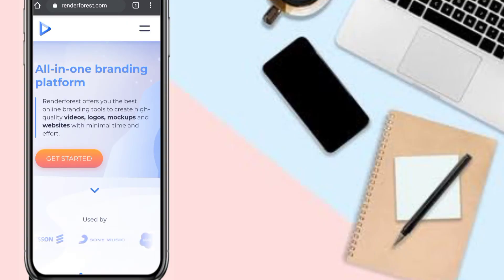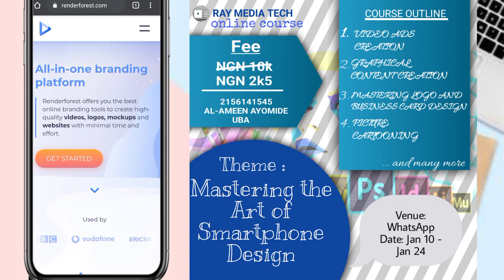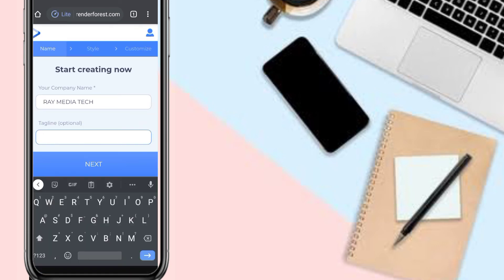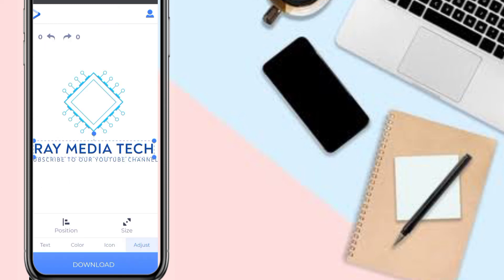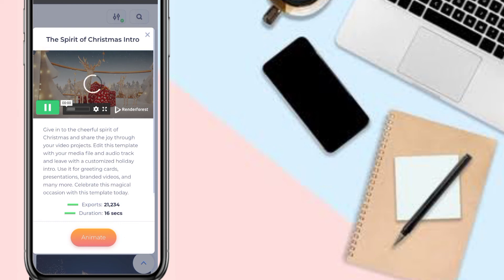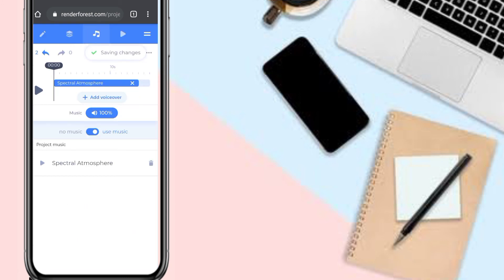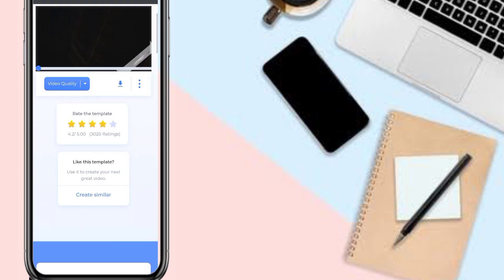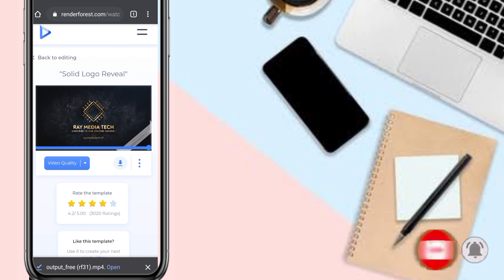Renderforest logo Animation in 5 minutes | 2020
In this video I'll show you how to create an online logo and animate it with Renderforest under 5 minutes

Create your Logo and animate it now at

Renderforest offer wide ranges of logo styles featuring geometric, organic, minimal, complex or abstract logo

The website determines logo design using the machine learning algorithms and AI integrated into the website.

My Name is Al-ameen Ayomide
A content creator, tech blogger, science and tech freak.